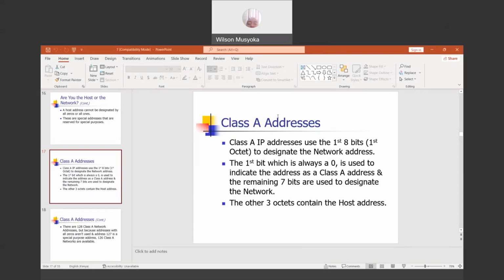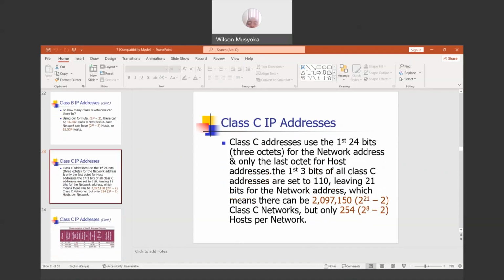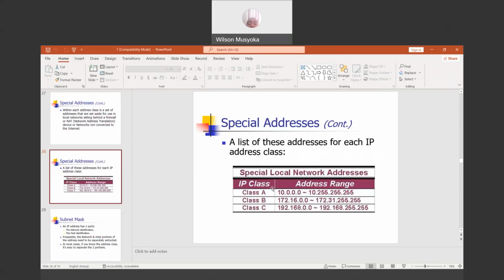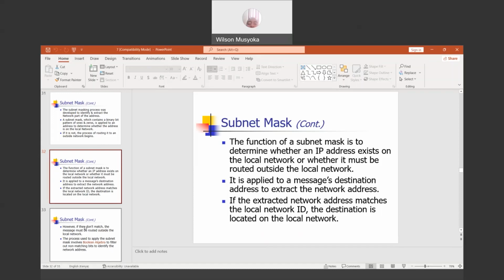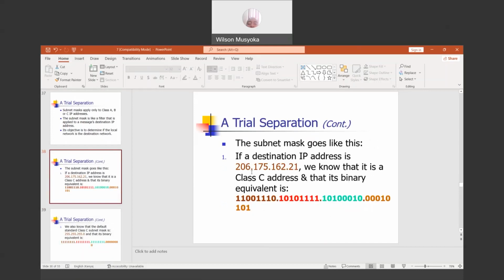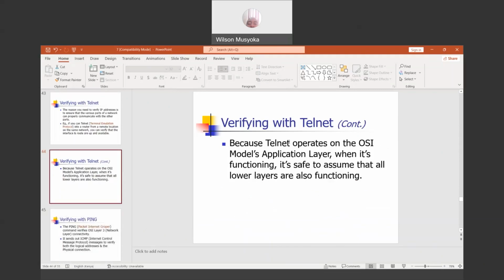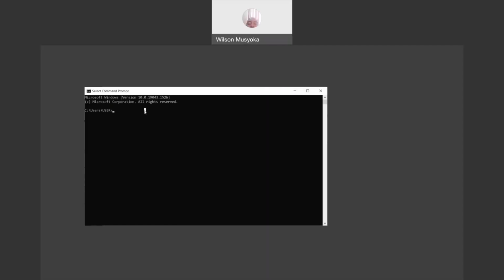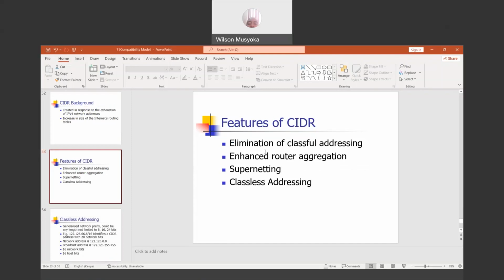IP Addressing I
IPV4 addressing, Class A, B, C, D, E